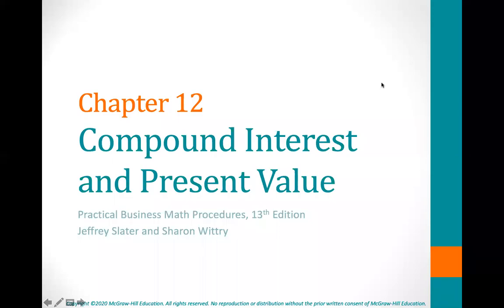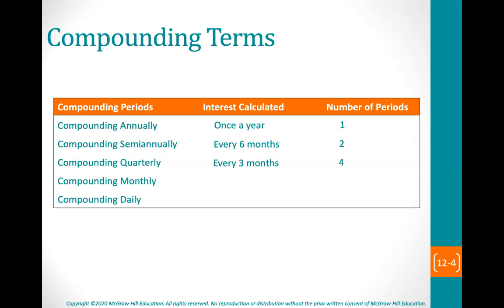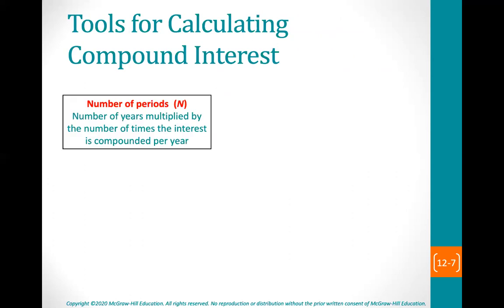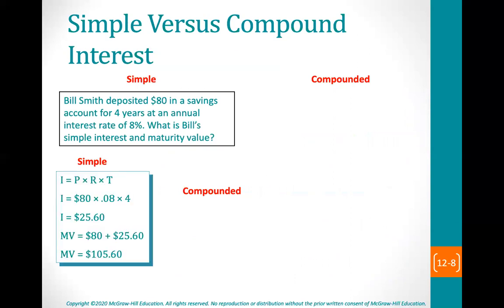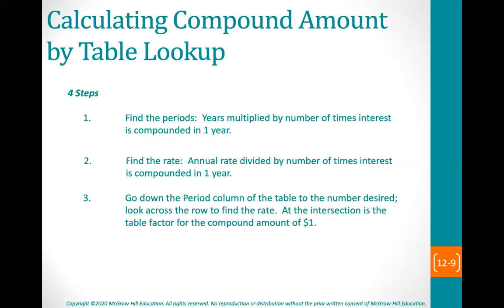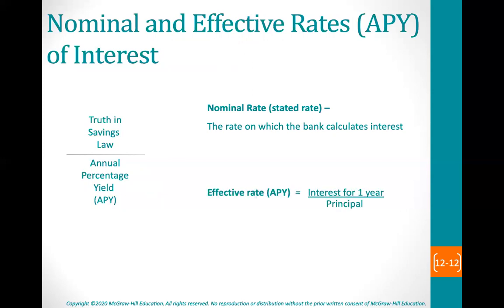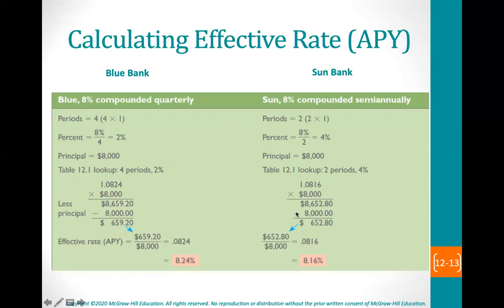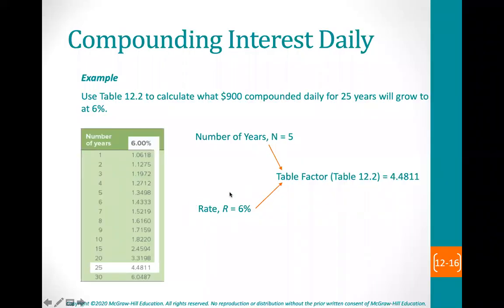BUS 121 CH 12 LU 12.1